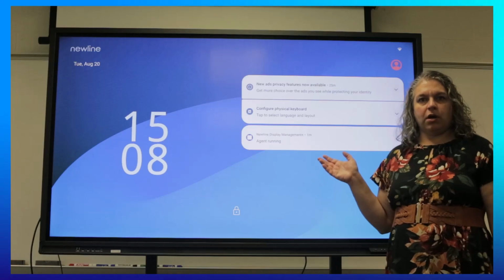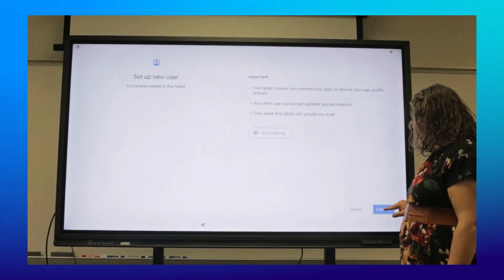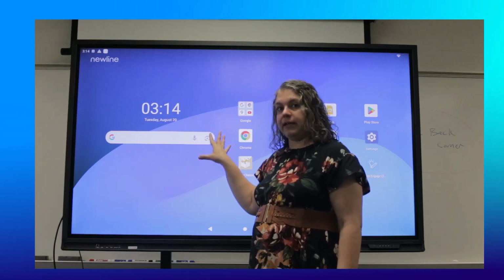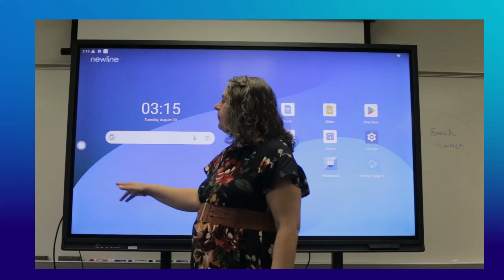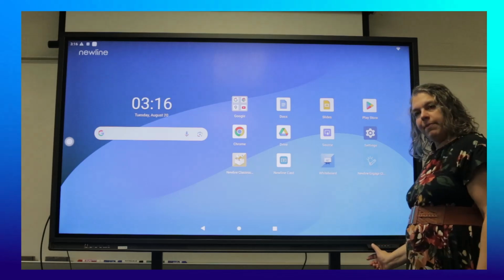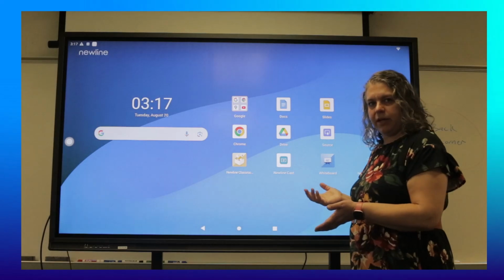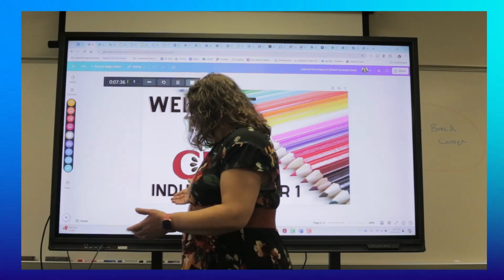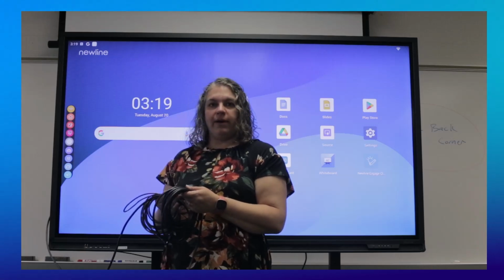Newline Just the set up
Same training, larger on the screen.

Basic set up of the Newline Q Pro panels for 24-25.